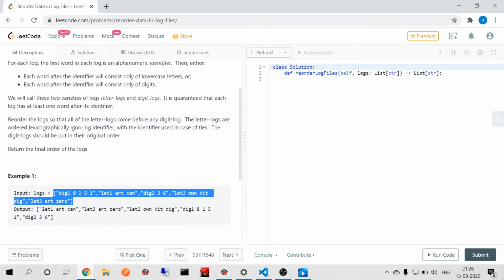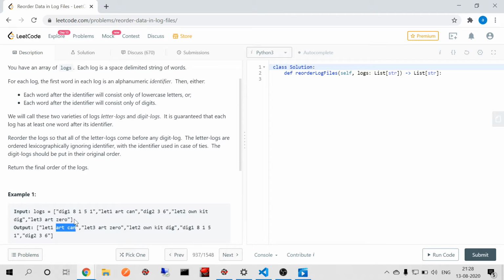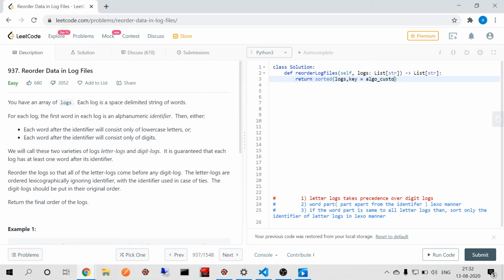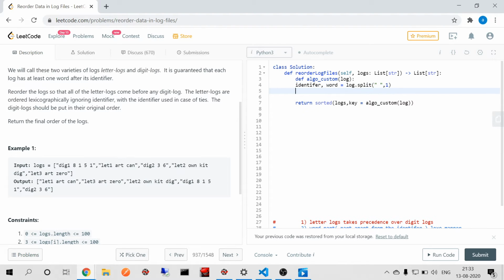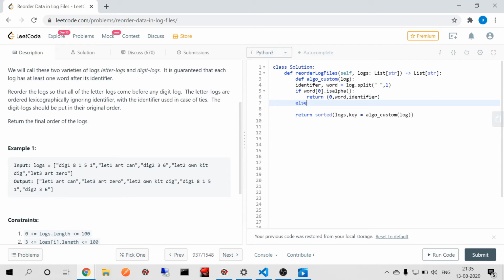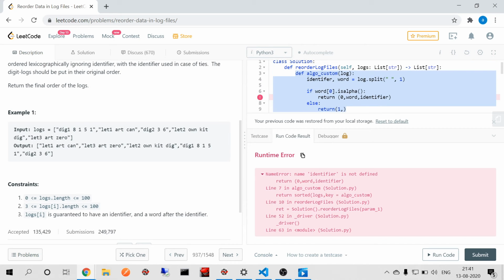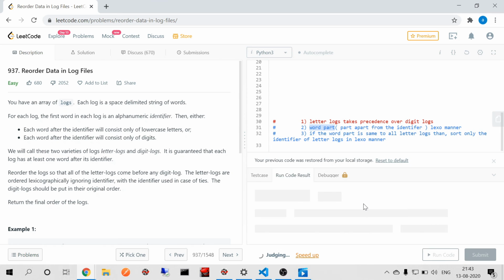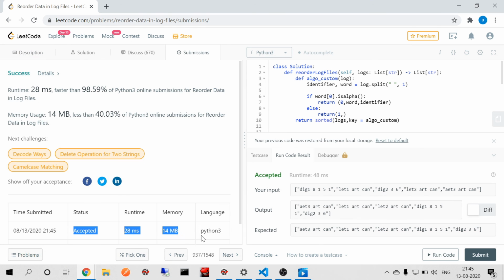Reorder Data in Log Files | 7 line code in python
937. Reorder Data in Log Files LeetCode problem solved using Python. One of the easiest solutions for this problem statement.
Happy coding!